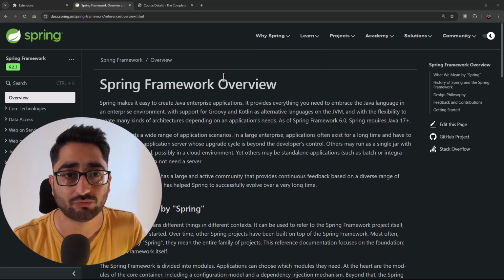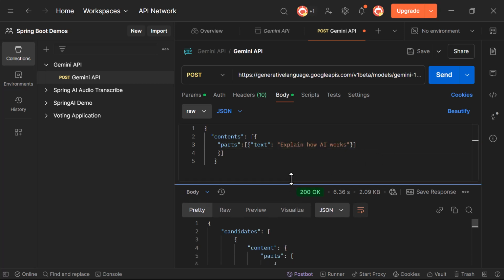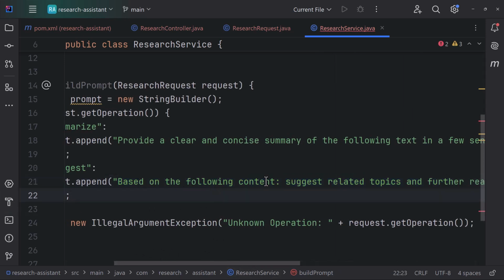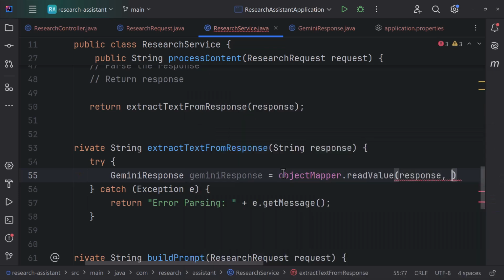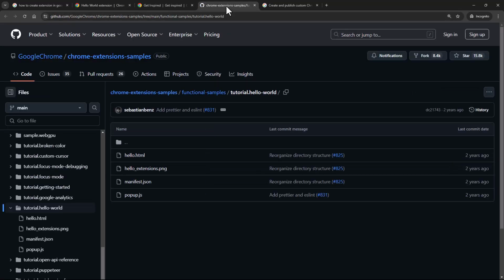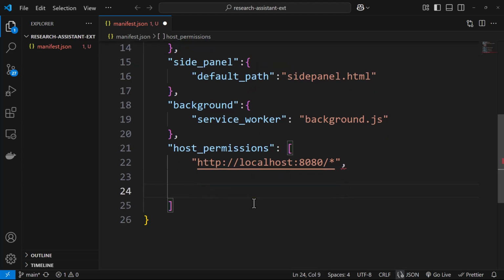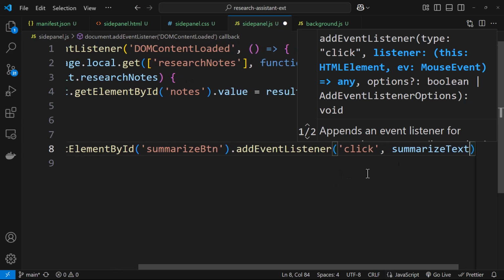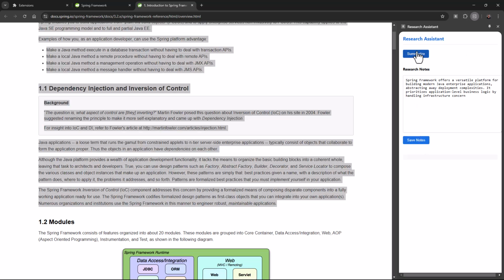I Built Smart Research Assistant Project | Spring Boot & Spring AI | Boost Your Resume & Portfolio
SPRING BOOT MASTERY COURSE BY BUILDING FULL STACK ECOMMERCE APP [REACT BEGINNER TO ADVANCED COVERED]

1. SPRING BOOT FULL STACK BY BUILDING COMPLEX ECOMMERCE PROJECT STEP BY STEP [85+ HOURS OF CONTENT]
2. MASTER SPRING SECURITY WITH REACT JS+OAUTH2
3. MASTER SPRING BOOT MICROSERVICES
4. LEARN JAVA WITH 60+ HOURS OF CONTENT

⏰ 00:00:00 ⏯️ Introduction
🤖 00:08:56 ⏯️ Exploring Google's Gemini API
⚙️ 00:19:22 ⏯️ Setting Up Spring Project
🏗️ 00:23:42 ⏯️ Building the Backend
🛠️ 01:00:04 ⏯️ Getting Started with Browser Extension
🔧 01:19:40 ⏯️ Building the Extension
🙏 01:59:23 ⏯️ Thank You